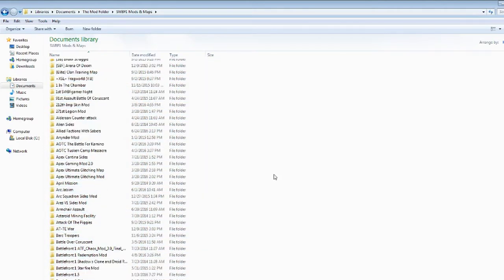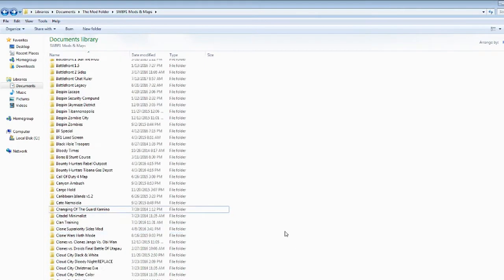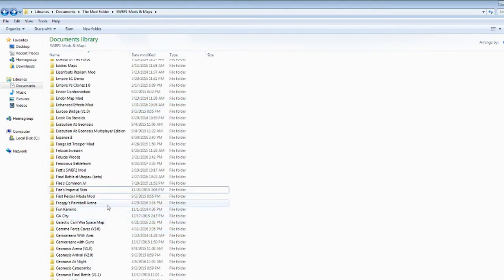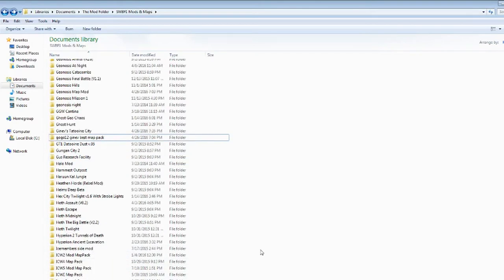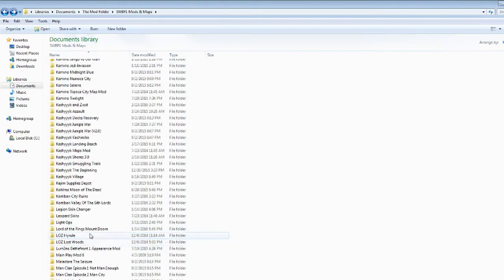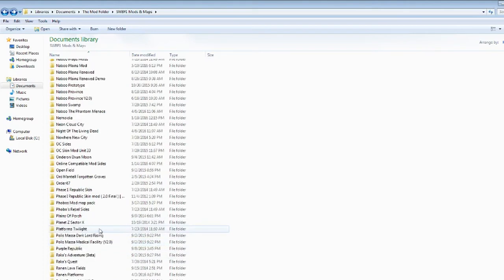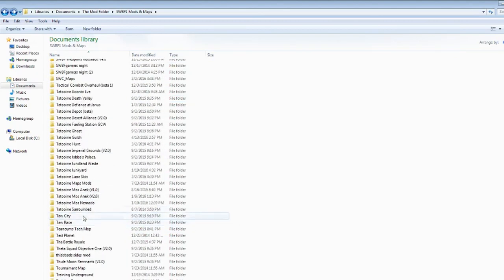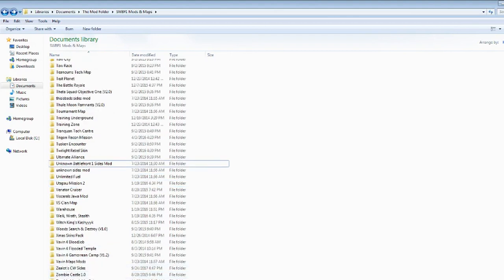MikeTheBeastsVideos Complete Battlefront 1 Mods & Maps Collection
This is a different video that you would not honestly expect. This is what my current mod collection looks like with closed to 400 mods & maps (395 now) of all different types. Some of these may not count since they are different versions of different maps people may ask for.